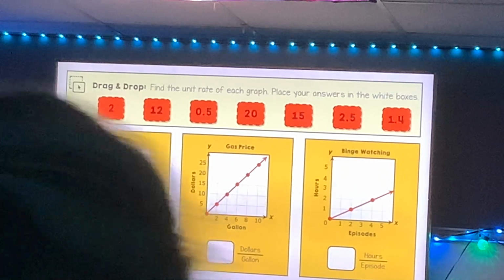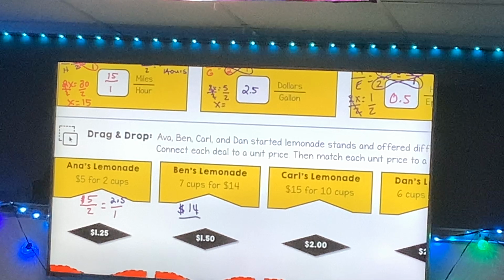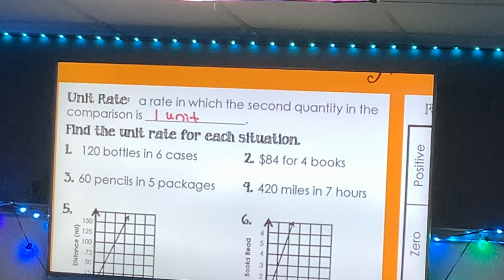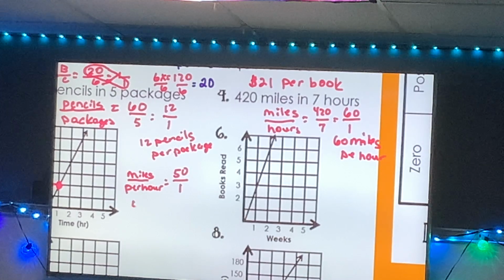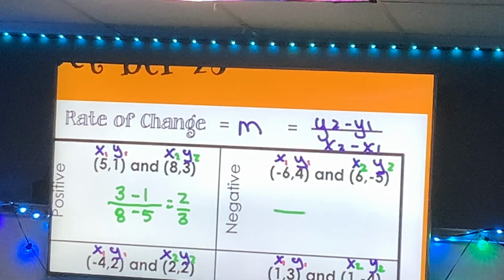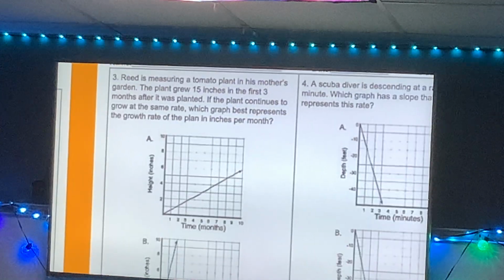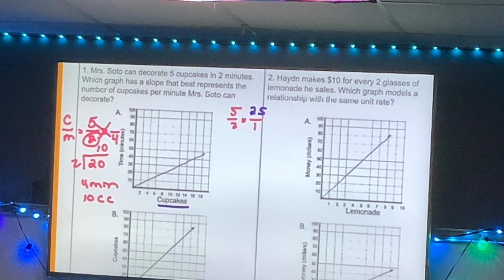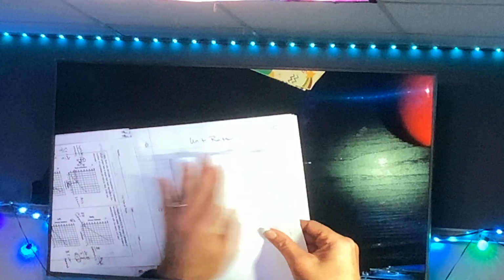10/22 Unit Rate